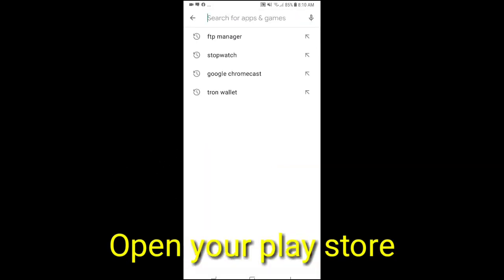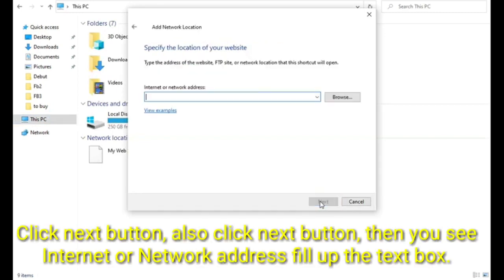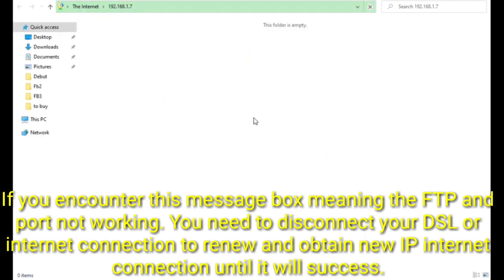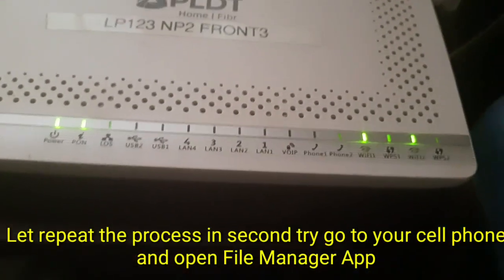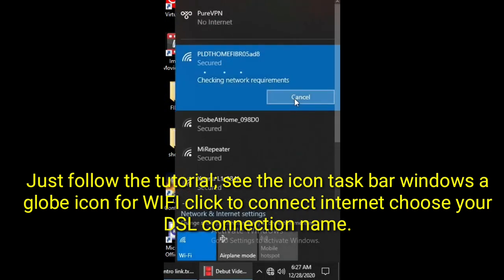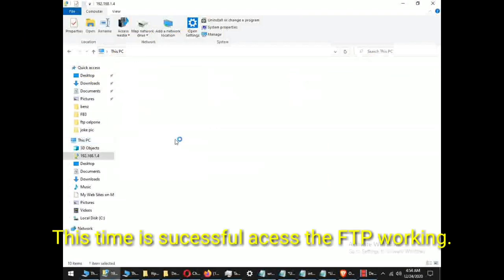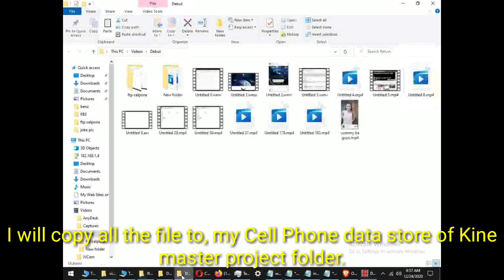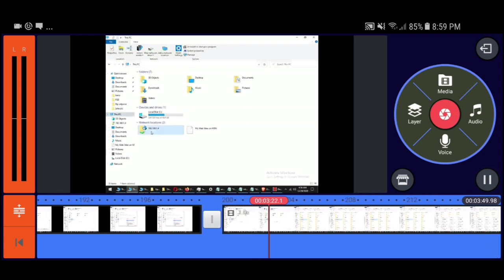How To Connect Android Phone To Pc For File Transfer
Useful Tutorial for newbie vlogger to make your video editing fast importing files to your KINE MASTER APP video editor. By using FILE Manager App function option FTP.
How to transfer files from Laptop, Windows 10 PC to Android Phone Using File Manager App, Kinemaster.

KINEMASTER LICENSE NO WATER MARK LOGO
Follow simple instruction To complete the ACTION and Unlock the Link To download file.

Check the next link to discover more about how to connect android phone to pc for file transfer, PLEASE

The video is all about how to connect android phone to pc for file transfer but also try to cover the following subject:
-android phone to pc file transfer app
-copy and paste pc file to android cell phone
-android phone to pc file transfer

So you wish to know more about how to connect android phone to pc for file transfer, I did too and here is the result.
how to connect android phone to pc for file transfer intrigued me so I did some research study and published this to YouTube .

If you would like to learn even more concerning android phone to pc file transfer app I advise you to take a look at our various other videos
Now that you have viewed my YT vid regarding how to connect android phone to pc for file transfer has it assisted?
Please like the YT video to help your friends searching for android phone to pc file transfer app or copy and paste pc file to android cell phone :) file transfer protocol trivial file transfer protocol secure file transfer protocol android file transfer